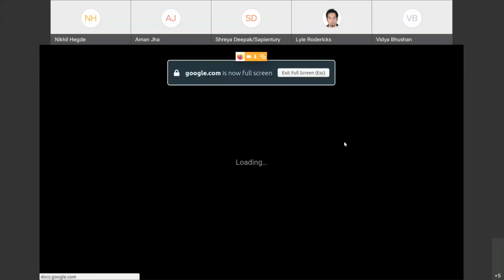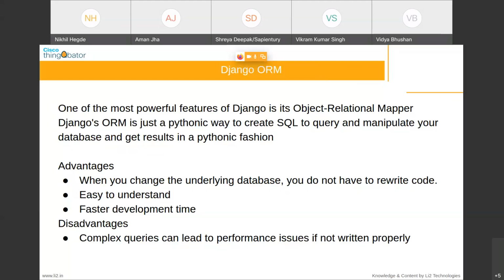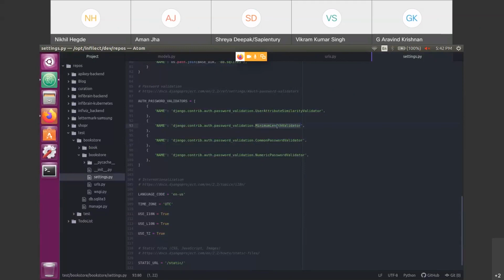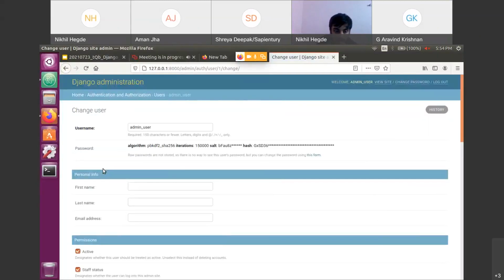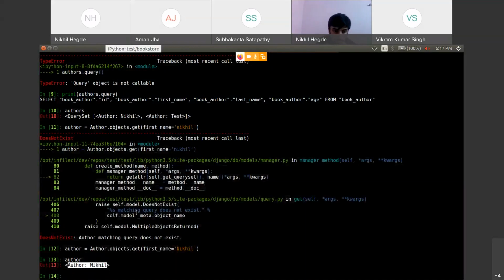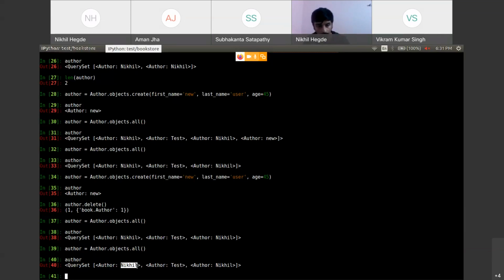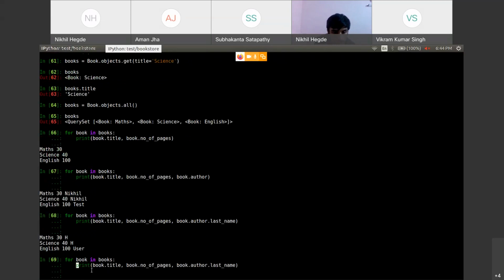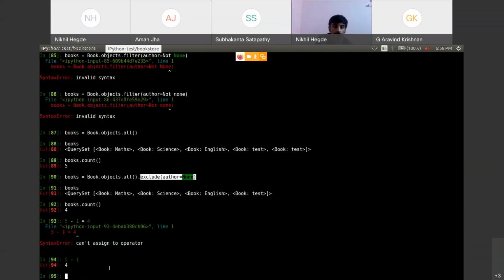Django Unravelled Workshop I Day 2: DB security and configuration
Understand model designing, security & DB config to master the Django framework
Day 1: The Django Architecture & project
Day 2: DB security and configuration
Day 3: Django Rest Framework and API build